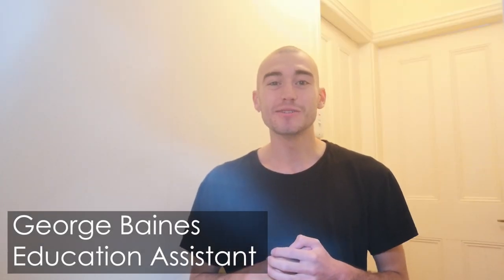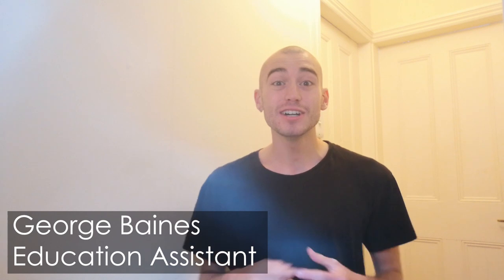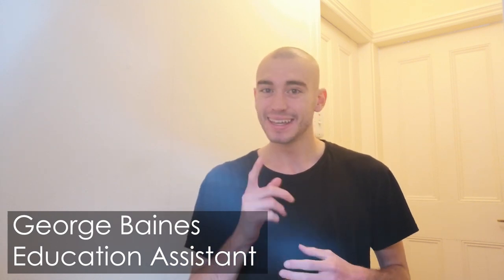Home Learning Hub: Squire Practice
Discover how a very special knight would like you to help. Do you think you could be his squire?

KS1 English
KS1 History

Home Learning Hub videos are made by the Royal Armouries education team. They are designed to support teachers and parents while home schooling.

Category: Education